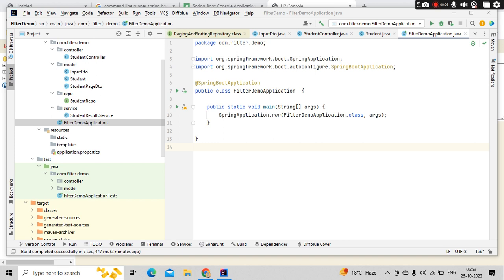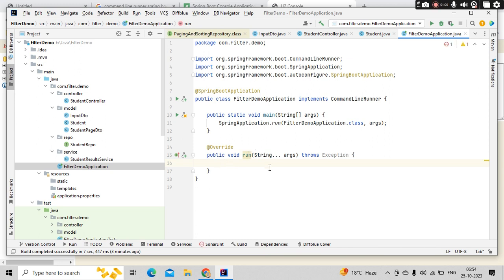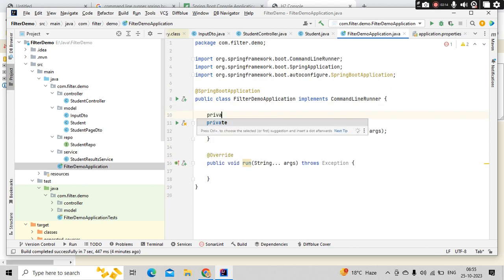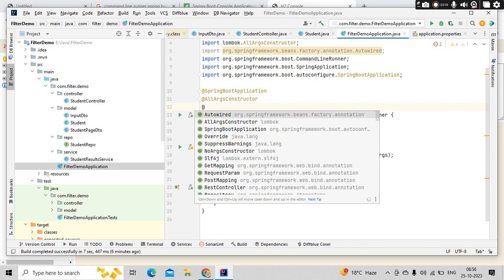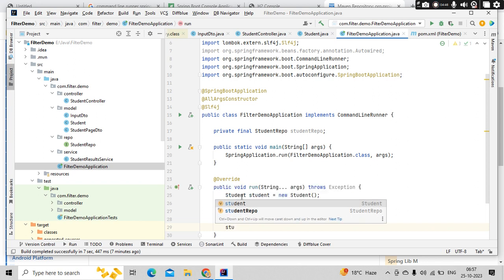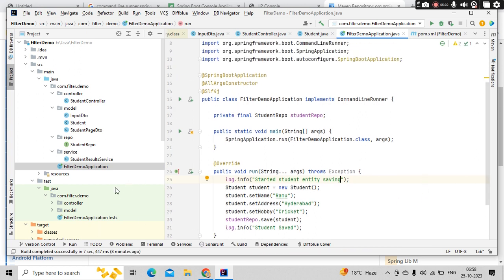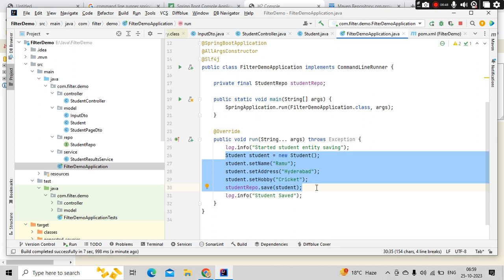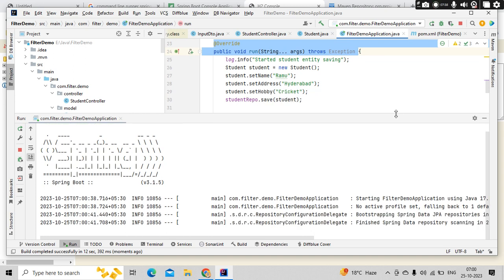SpringBoot Command Line Runner Interface Example In SpringBoot | Springboot tutorials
Command line runner interface provdes run method which will executed when spring boot application started for first time.